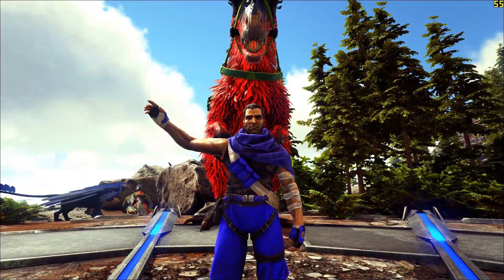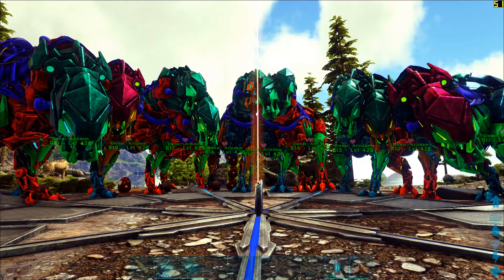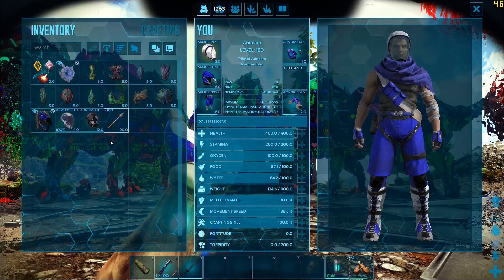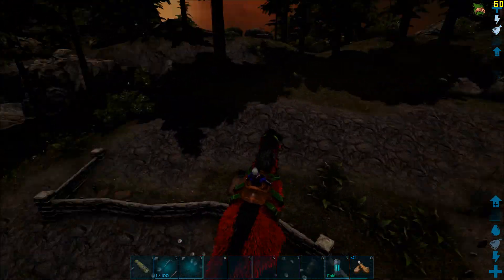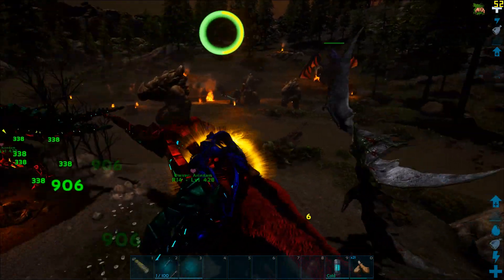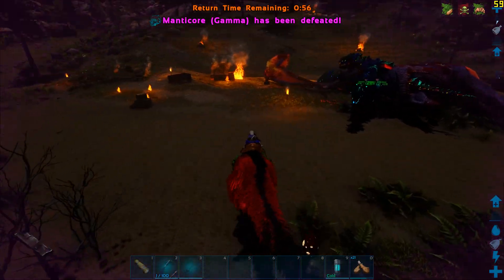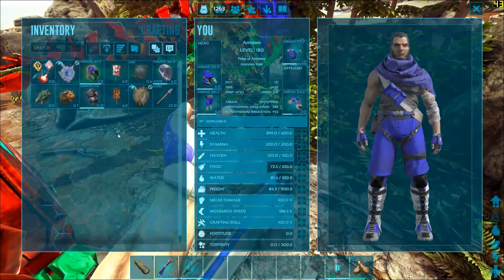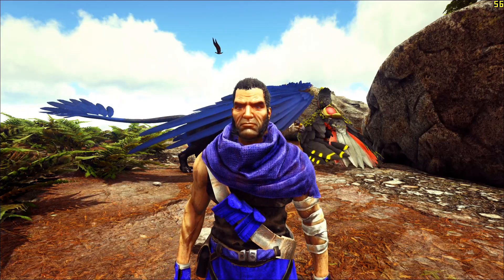Ark Ragnarok - Destroying GAMMA RAGNAROK BOSSES SOLO with my NEW 10x Tek Rex Army (2021) - S2E215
Demonstrating the Power of My newest & most powerful Boss Army of 10x Tek Rexes against Gamma Ragnarok Bosses Solo on Official Difficulty settings, tested on PC Steam v339 on Singleplayer.

Boss Difficulty: Add following 4 lines to game.ini.
DinoClassResistanceMultipliers=(ClassName="Manticore_Character_BP_Easy_Ragnarok_C",Multiplier=3.0)
DinoClassDamageMultipliers=(ClassName="Manticore_Character_BP_Easy_Ragnarok_C",Multiplier=3.0)
DinoClassResistanceMultipliers=(ClassName="Dragon_Character_BP_Boss_Easy_Ragnarok_C",Multiplier=3.0)
DinoClassDamageMultipliers=(ClassName="Dragon_Character_BP_Boss_Easy_Ragnarok_C",Multiplier=3.0)

The above 4 lines will remove/delete/negate the following boost:
Patch 254.3: Singleplayer/non-dedicated bosses are reduced in damage and effective-HP by 67%

Also, SP settings = OFF + Max Difficulty = ON + Difficulty Level = 1.0 + Difficulty Override = 5x

If you want to beat the game 100%, check the Completionist Guides below ::

Dinos Used: 10x Tek Rex + 1x Yutyrannus
Boss: Gamma Ragnarok Boss
Map: Ragnarok
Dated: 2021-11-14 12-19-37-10